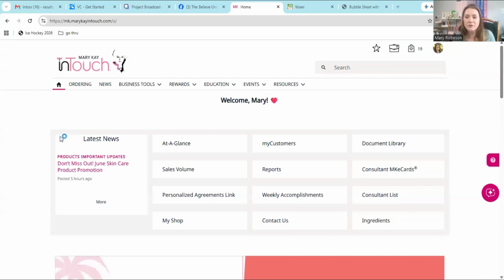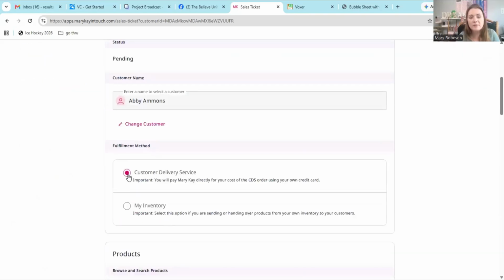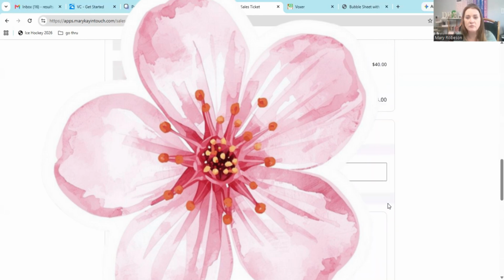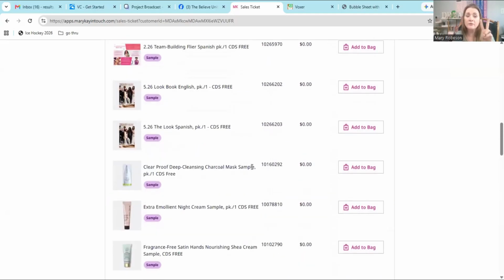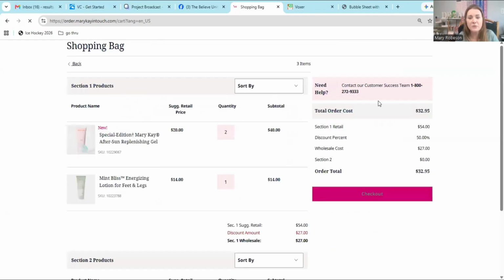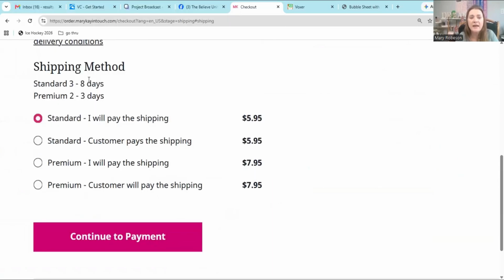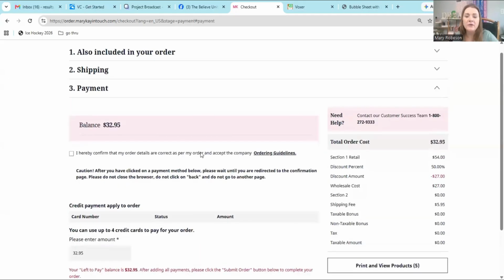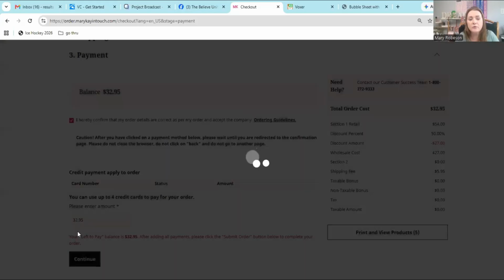CDS (Customer Deliver Service) Orders - How To Do One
When you're giving a discount to your customer that's not an across the board discount, you'll need to do a CDS order to have it shipped from the warehouse directly to your customer if you're not giving them the order from your own inventory.

This video walks you through those steps. I talk about the SQUARE option to process cards.